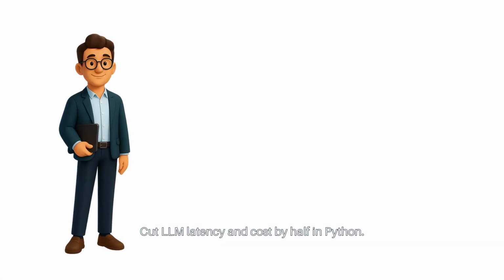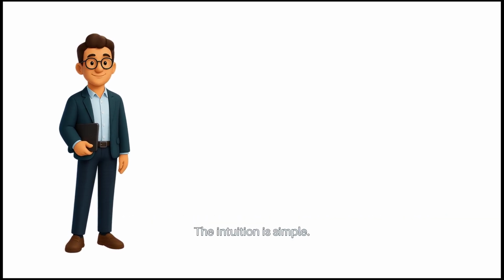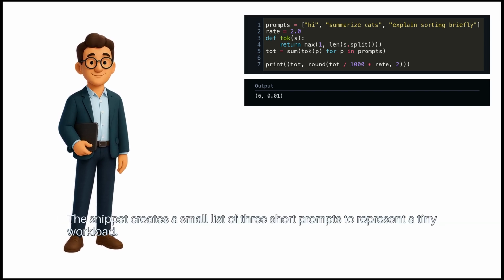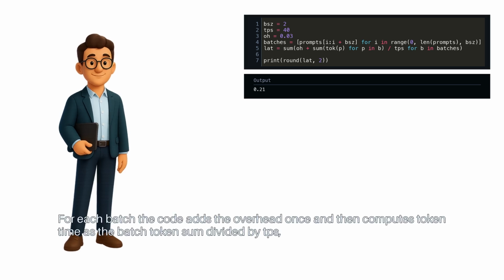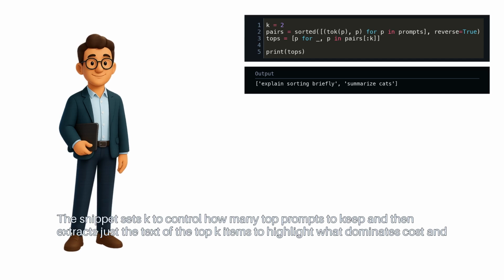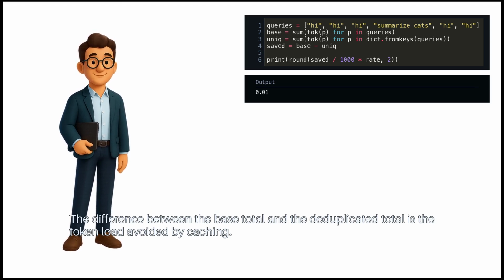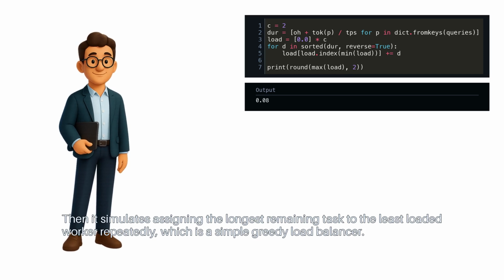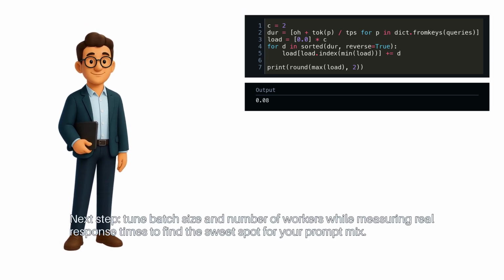2x Faster LLM Calls in Python - No Model Swap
Cut LLM latency and cost by half in Python.  Learn a plain Python toolkit to estimate token cost, optimize tokens per dollar, model end-to-end latency with batching and overhead, prioritize heavy prompts, measure cache savings, and simulate parallelism.